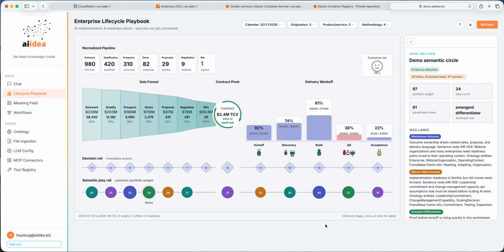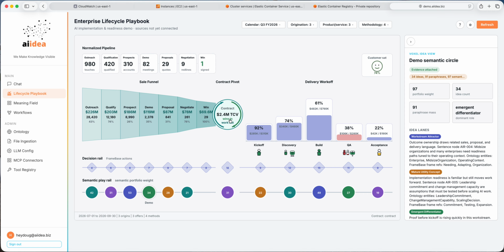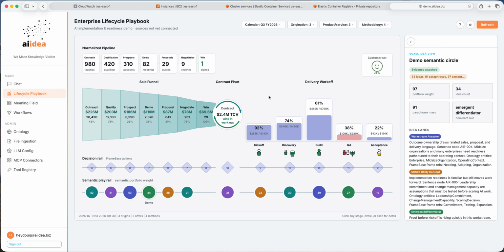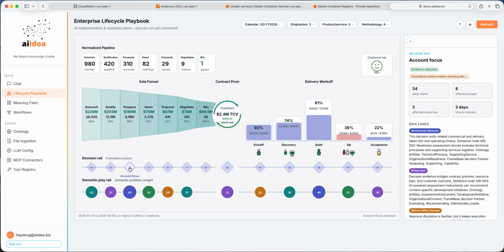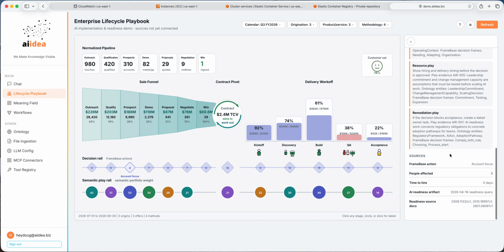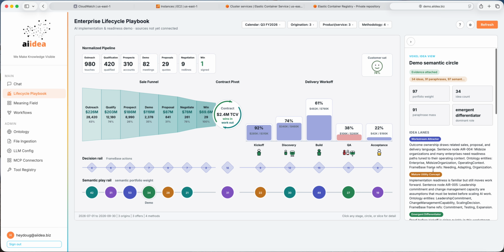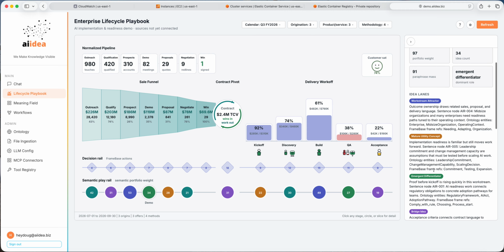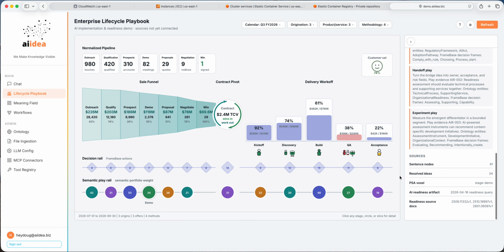aiidea Graph - Lifecycle Playbook Demo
What happens for leadership visibility when you have a context knowledge graph inventory of your ideas. Abstraction melts to one level.